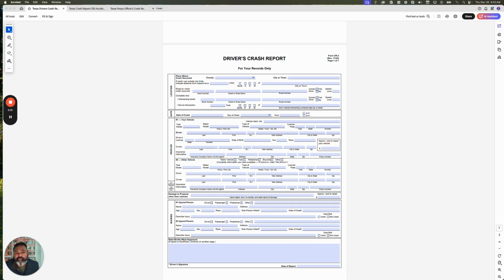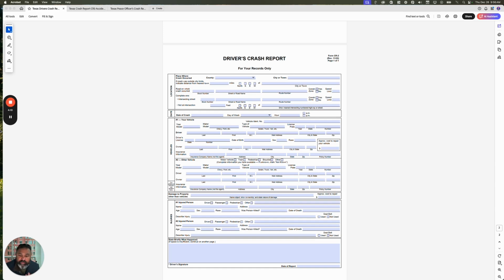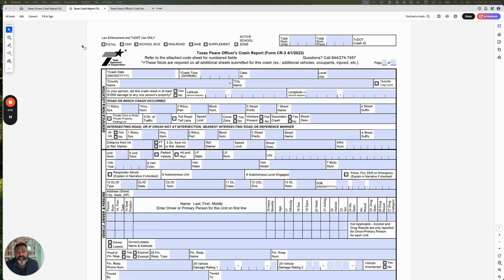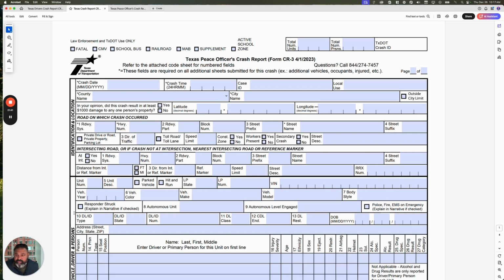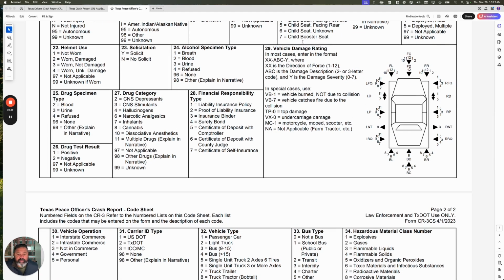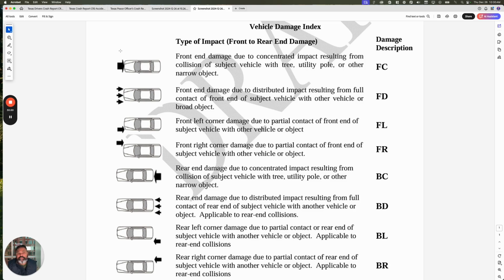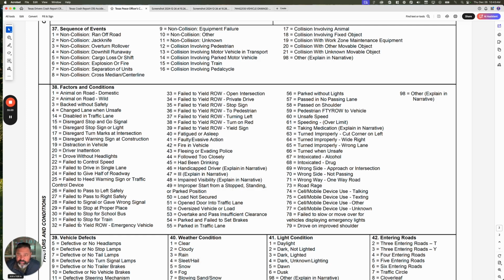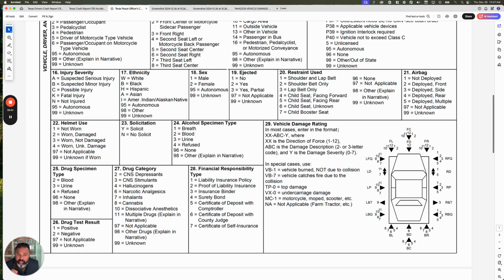How to Read a Texas Crash Report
This video explains everything you need to know about Driver’s Crash Reports (CR-2) and Peace Officer’s Crash Reports (CR-3). We’ll walk you through when to file, how to read them, and what all those codes and ratings mean.

We'll cover:
-When you're required to file by Texas Transportation Code
-How to understand vehicle damage ratings and codes
-Decoding injury classifications and contributing factors
-Insurance and legal implications
-Key differences between CR-2 and CR-3 forms
-Step-by-step guide to reading each section

Perfect for accident victims, insurance adjusters, legal professionals, or anyone needing to understand Texas crash documentation. Includes visual examples and detailed explanations of the 2023 TxDOT form updates.

Our Fort Worth-based personal injury law firm is dedicated to helping individuals who have been injured or suffered the loss of a loved one due to the negligent or wrongful actions of others. We handle cases throughout Texas.

Major Practice Areas

Chapters:
0:00 Intro: Understanding Texas Crash Reports
0:07 Types of Crash Reports in Texas
0:27 What is the CR2 Crash Report?
1:27 Filling Out the Blue Form
2:40 Why Crash Reports Are Important for Insurance
3:12 Submitting Crash Reports to Police Departments
4:05 CR3 Crash Report Overview
6:00 Decoding CR3 Crash Report Codes
8:53 Direction of Force Explained
10:53 Damage Descriptions and Severity Levels
12:17 Evidence and Officer Notes
14:50 Correcting Crash Report Errors
15:29 Final Notes on Officer Crash Reports
16:20 Conclusion: Resources to Decode CR3 Reports